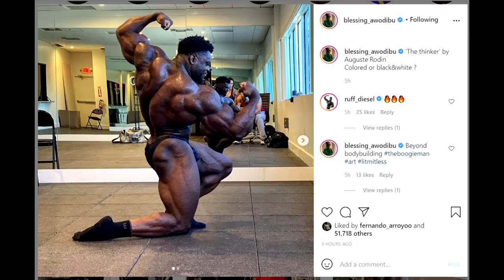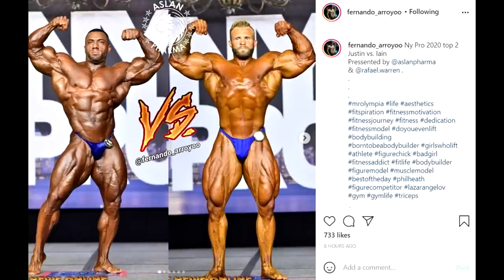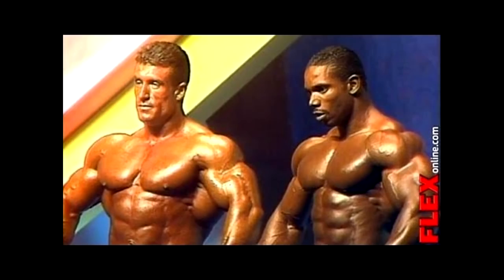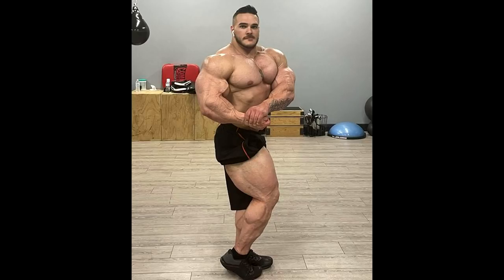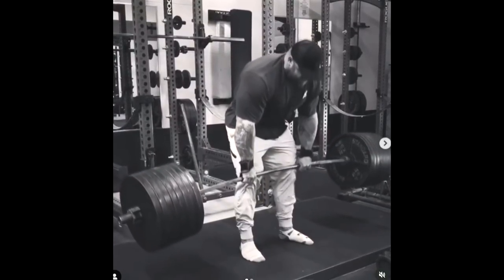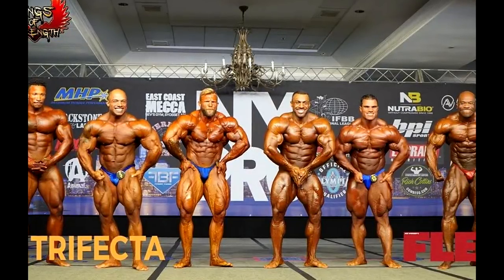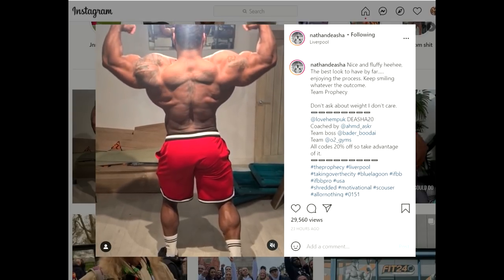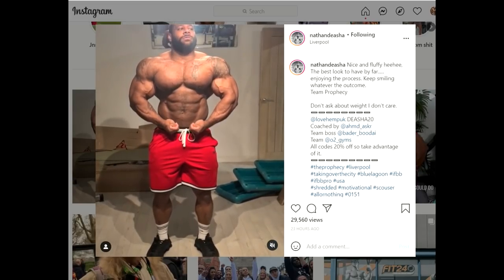Nathan De Asha NY Pro? + Iain Valliere 800LBS DEADLIFT! + Blessing Awodibu Crazy V Taper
Nathan De Asha posts a video of himself posing and he looks surprisingly huge in the off season, and the conditioning is looking pretty decent that it wouldn't be too crazy to see him jump in the New York Pro in 2021. Blessing Awodibu shows a crazy v taper while Nick Walker and Justin Rodriguez are hitting a side chest pose, showing off their impressive level of muscularity. Iain Valliere's off season is going pretty well and he ties Ronnie Coleman's deadlifting record by lifting 800lbs off the ground!

TIMESTAMPS:
00:00 - Start
00:02 - Blessing Awodibu Crazy V Taper
03:44 - Nick Walker Side Chest
05:26 -  Iain Valliere 800LBS DEADLIFT!
06:36 - Justin Rodriguez Side Chest
08:29 - Nathan De Asha NY Pro?